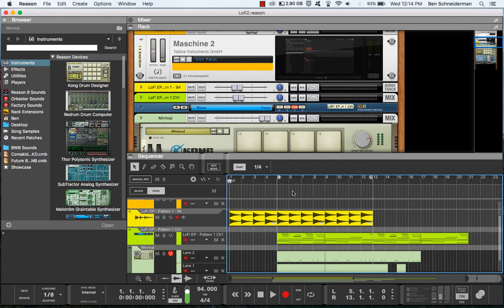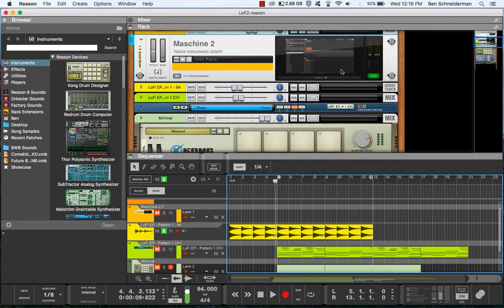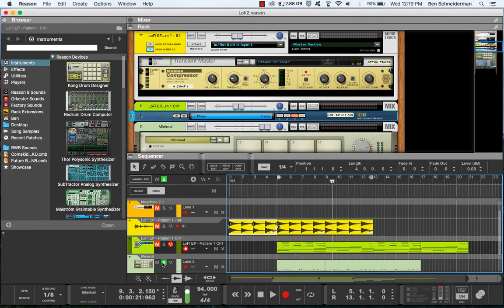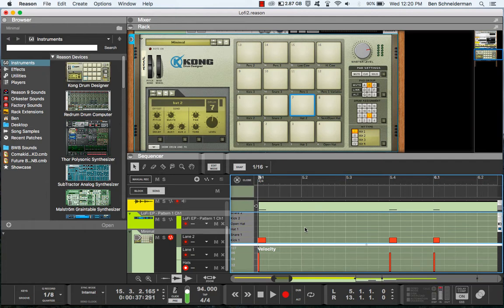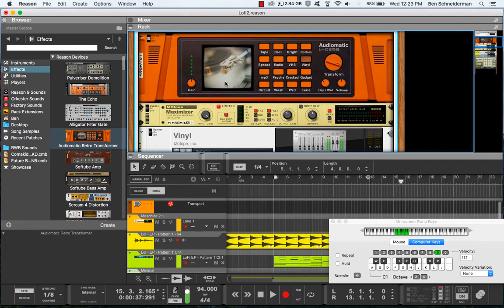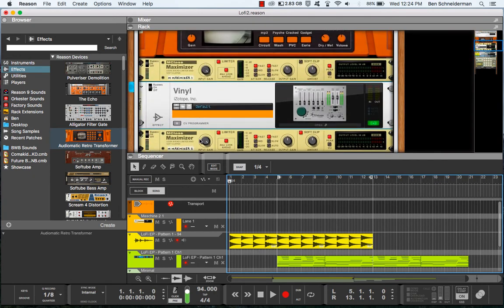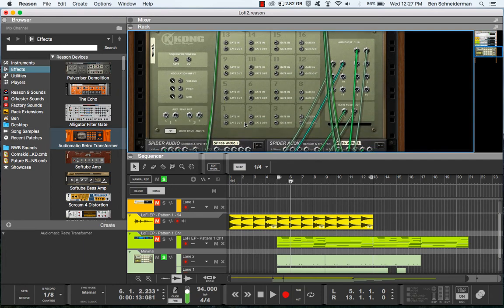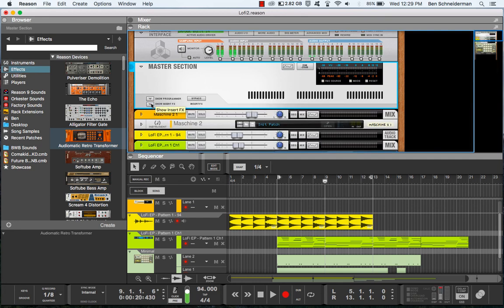🔥 How to make a Lofi Beat in Reason 9.5 AND Using Maschine 2 with Reason 9.5 - Lofi Beat Tutorial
This time I go over how I constructed a short lofi track in reason 9.
I also go over some quick maschine workflow tips inside of reason.

UPDATES:
LOFI REFILL FOR REASON COMING SOON
MORE VIDEOS UPLOADED THIS WEEK
MORE BEATMAKING SESSIONS